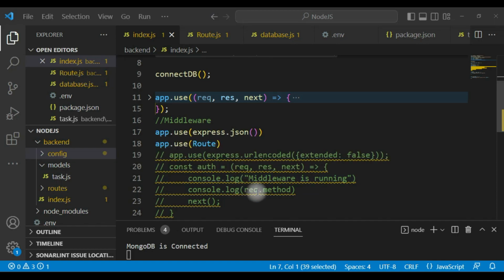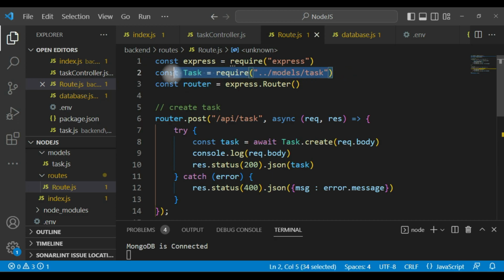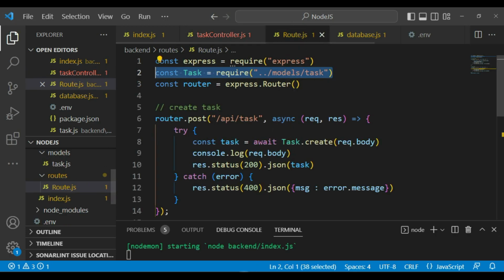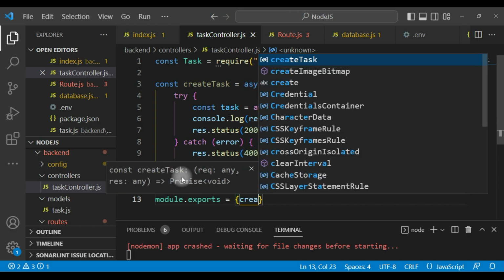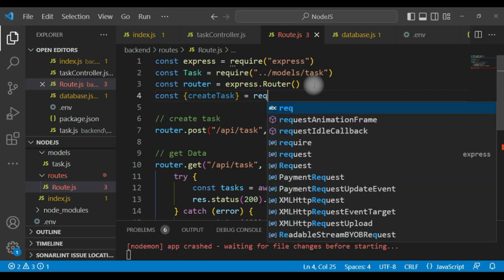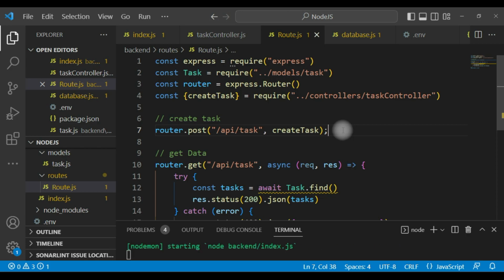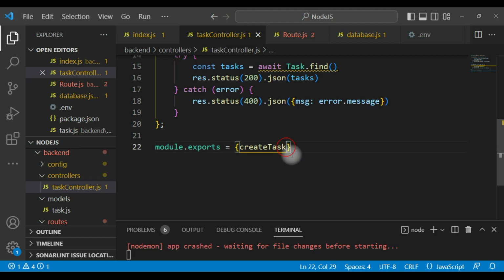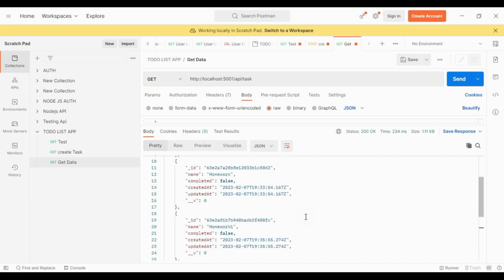Adjust Controller File| Nodejs tutorial!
in this video, we are going to manage Controller.